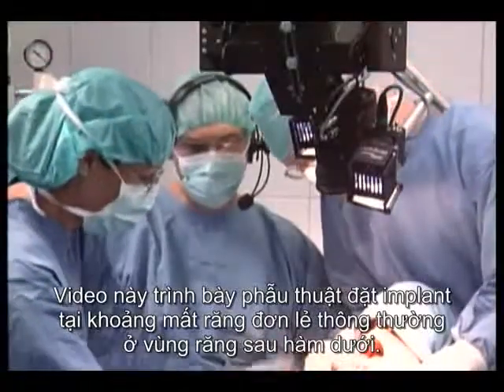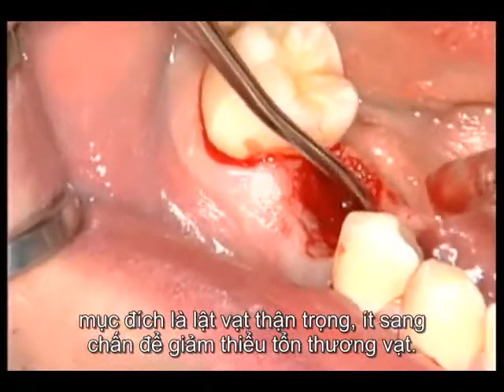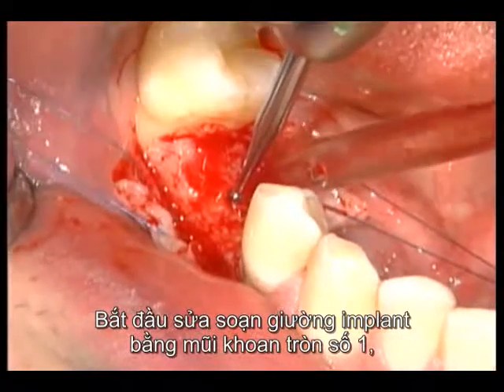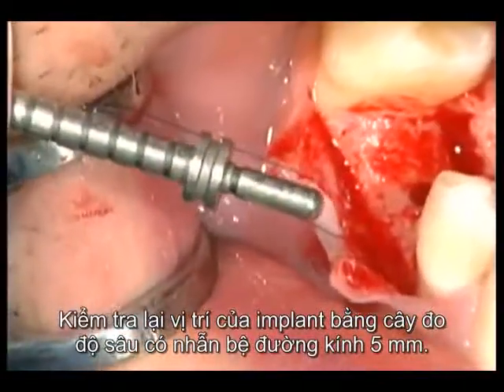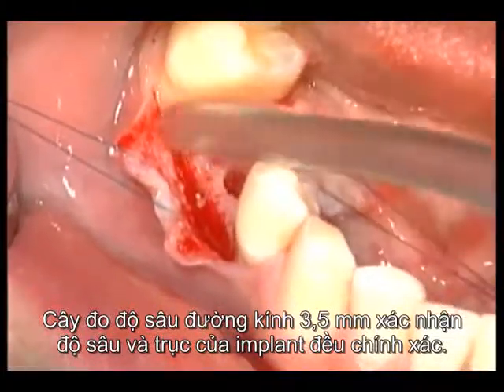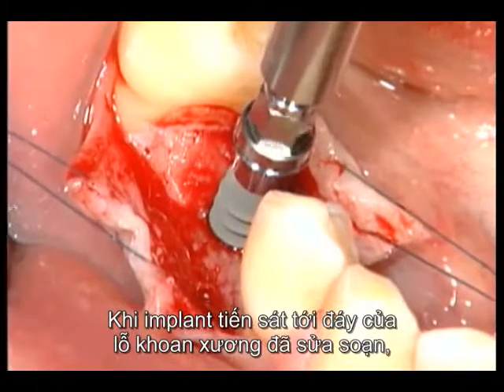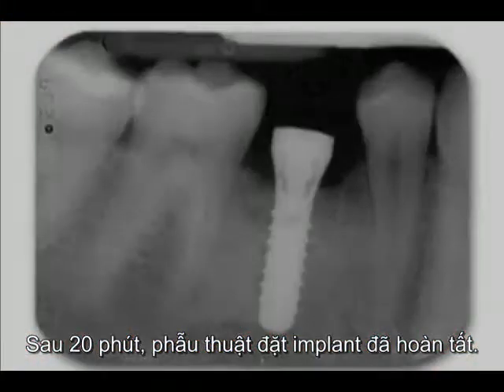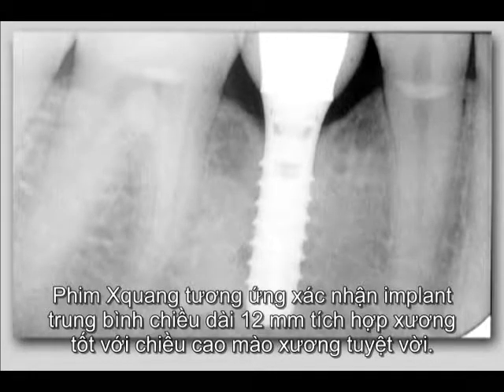Cấy implant mất một răng hàm dưới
Implant nha khoa
Hội thảo nha khoa
Hội thảo implant
Hội thảo răng hàm mặt